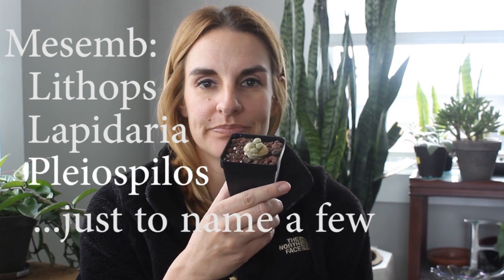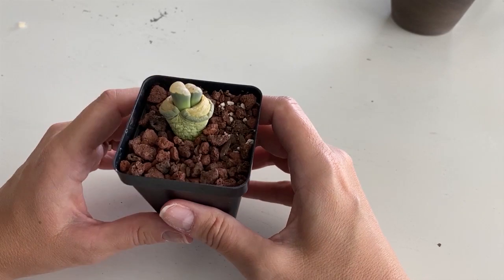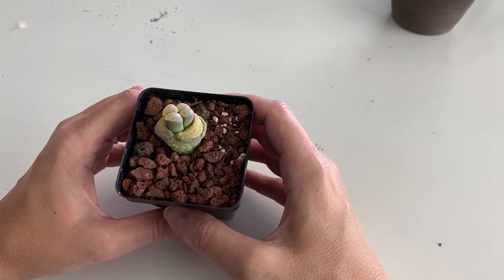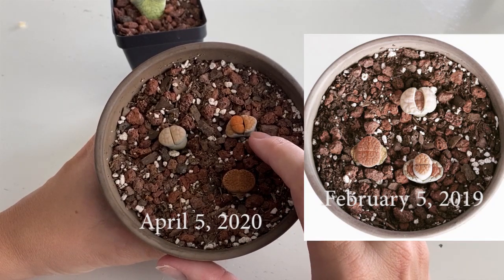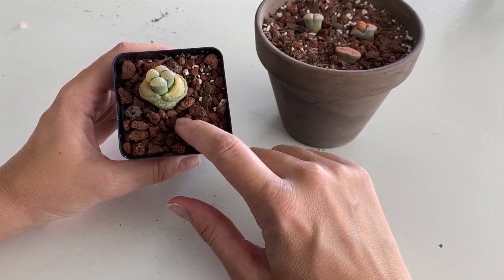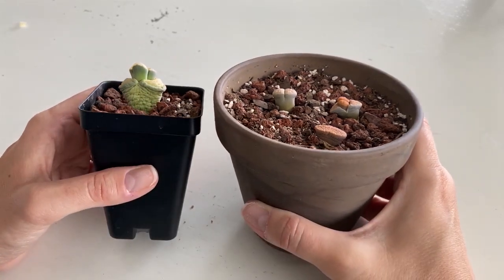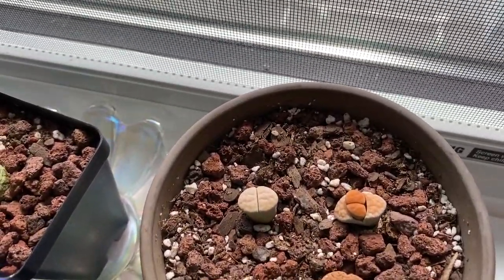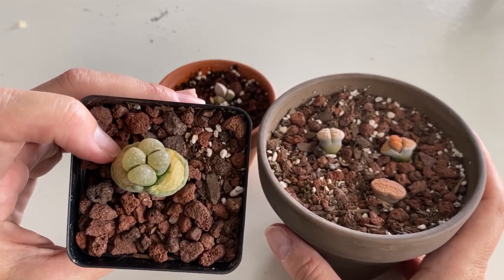Plant Diary: Give Growing Lithops a Try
If you ever wanted to try growing a plant that is totally unique and on a planet of its own, give growing lithops a try.

I am not a lithops expert, but I have had a few for a couple years so I want to share my thoughts on this odd little plant.  First off, there are many different types of Mesembs, which is short for the Sub Family Mesembryanthemaceae which has about 135 genera and 1800 species of succulent type plants that put out a daisy-like flower and live in the desert. These little mutants are super interesting and pretty easy to grow, but you have to get a few key things right.  One, don't overwater and two, they have to be in extremely porous soil.  I only water my lithops when their MAIN leaves start to look a little squishy or wrinkled.

My main goal with today's video is to lessen the intimidation factor around growing lithops and encourage everyone to give growing lithops try.  You can do it!